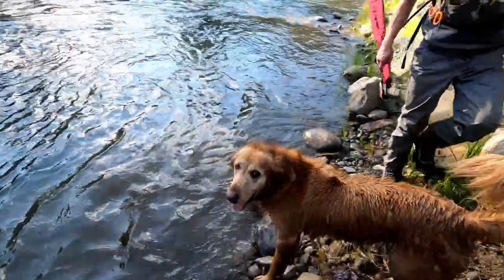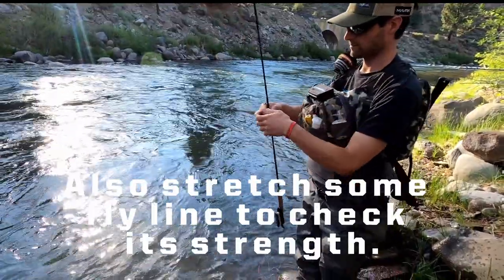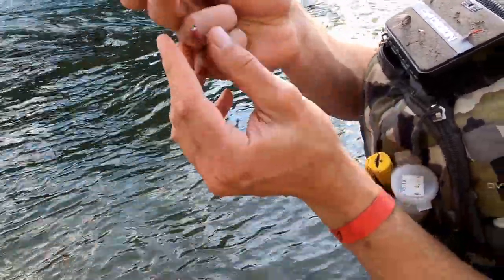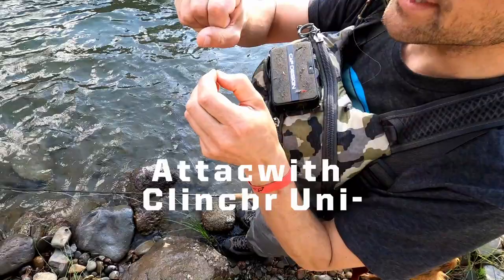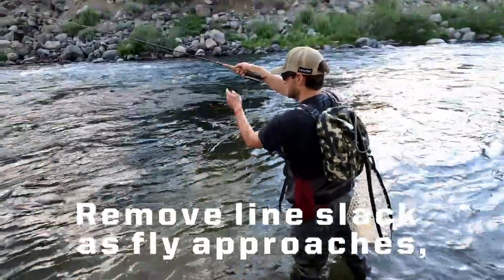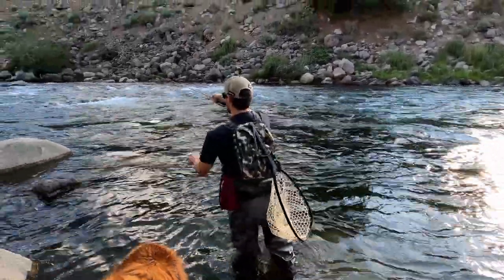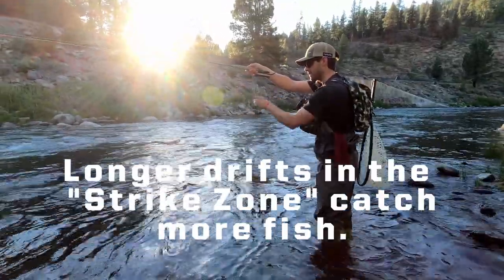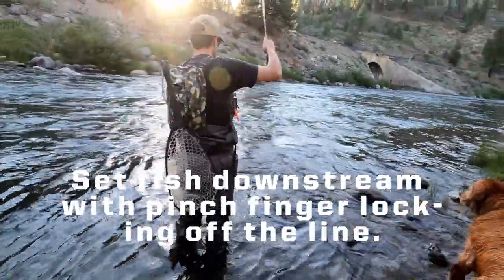1st time on the river - Euro Nymphing set-up for beginners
First Time on the river Euro Nymphing?

In this video Greg shows you the basics of setting up your rod, Stinger line, and flies. Then he demonstrates some fundamental casting and dead-drift techniques. We'll even show you how to set, fight and net a fish.
This video is a bit of everything you need to know to understand and get started Euro Nymphing.
Please comment on anything you don't understand. We're here to help you get started and to improve your skills.